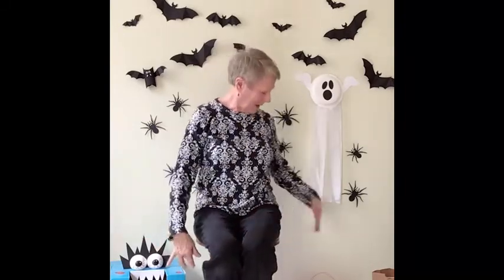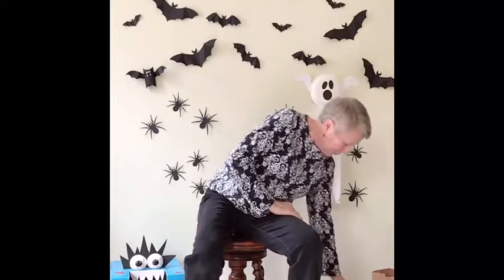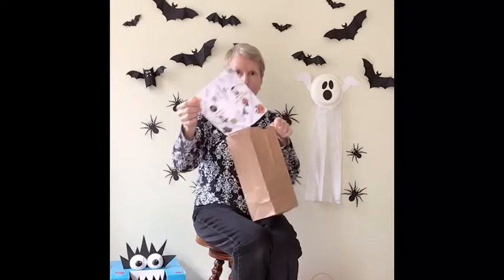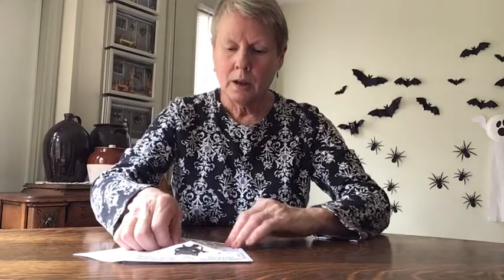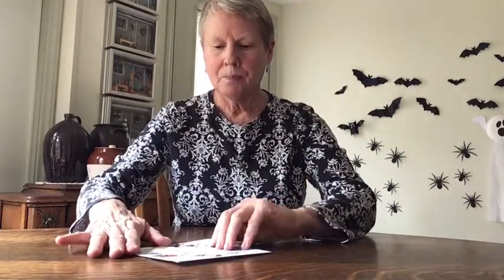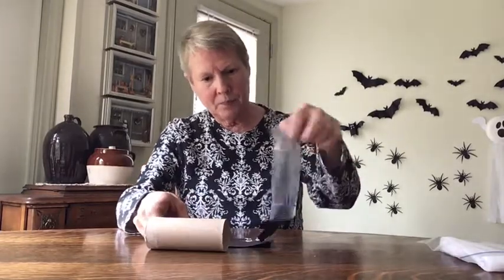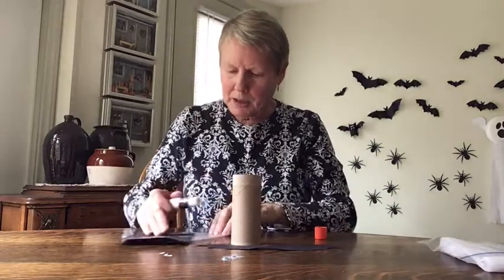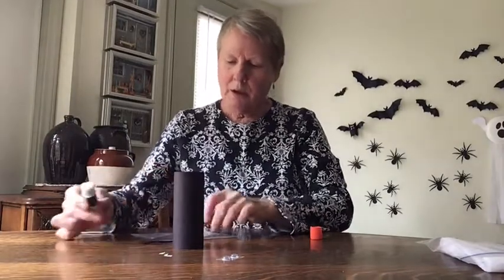Fun with Miss Frances - "Not-So-Scary Halloween"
Follow along with Miss Frances for some "Not-So-Scary" fun, with activities, games, and a craft just in time for Halloween!